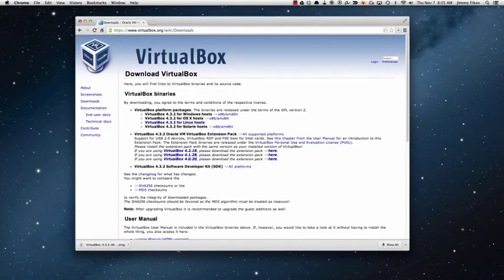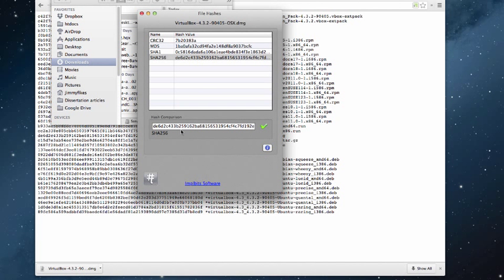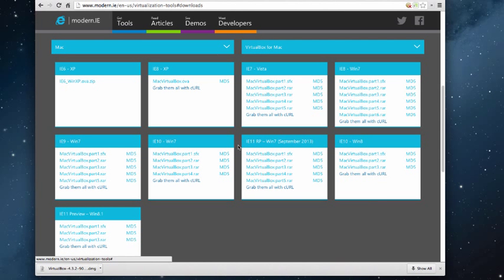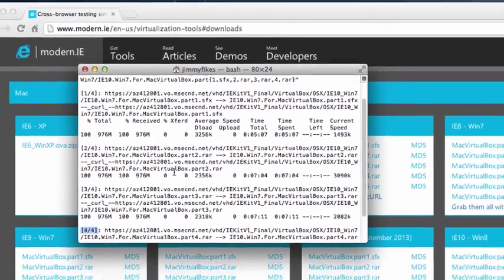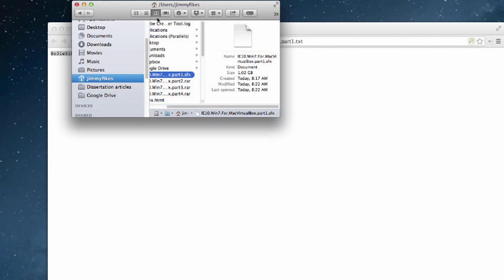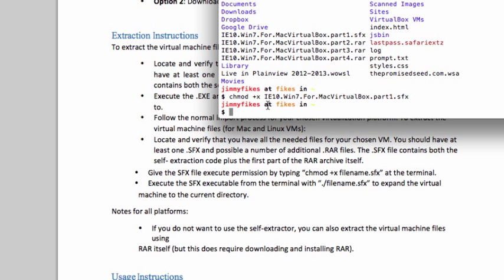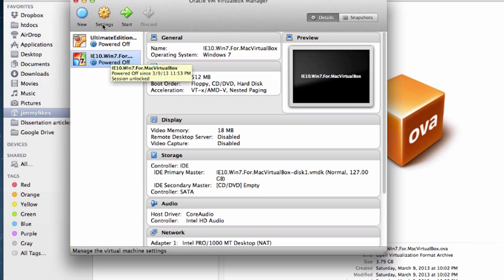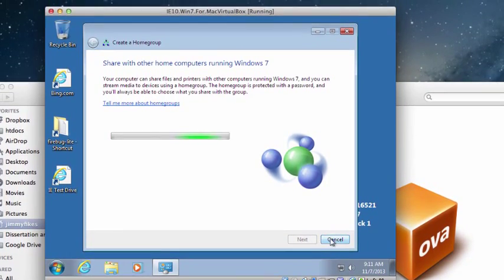Install Windows 7 in VirtualBox on Mac using Modern.ie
I demonstrate how to install VirtualBox on a Mac and then install a trial version of Windows